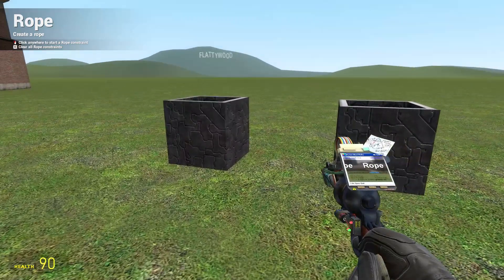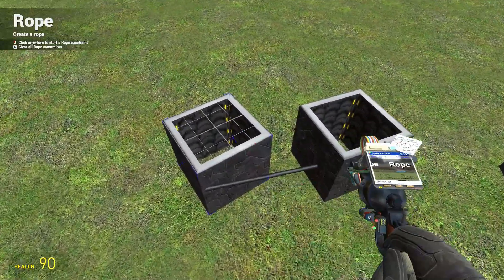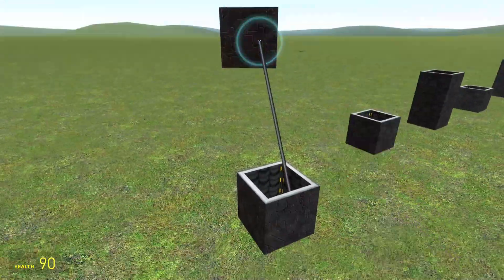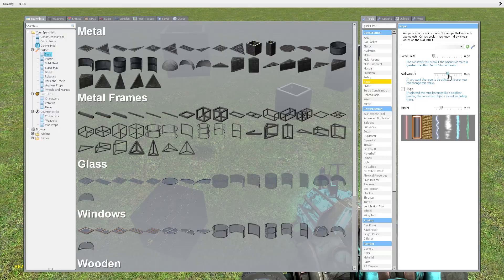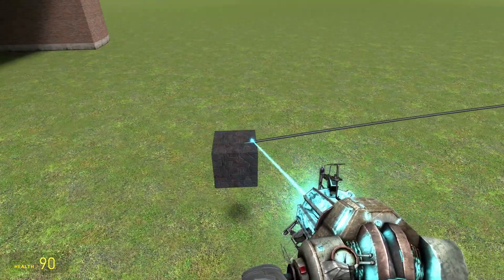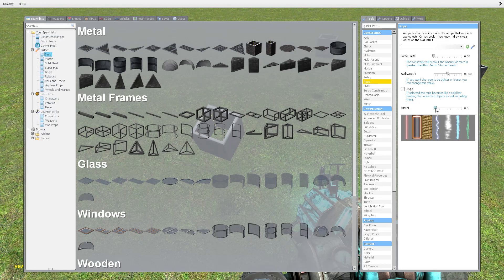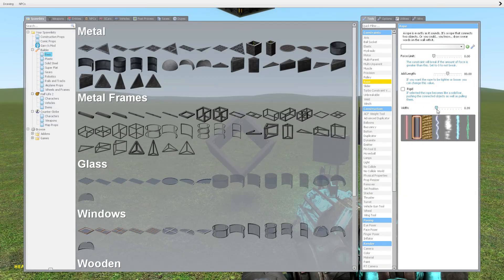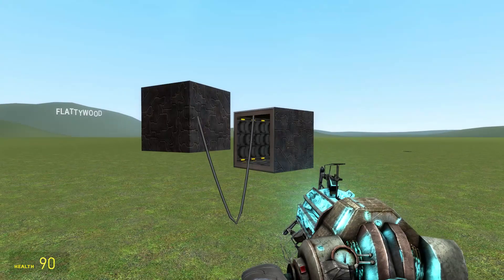Garry's Mod - Rope Tool Tutorial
This video will show you how to use the rope tool in Gmod.